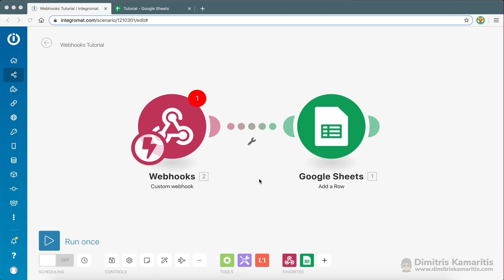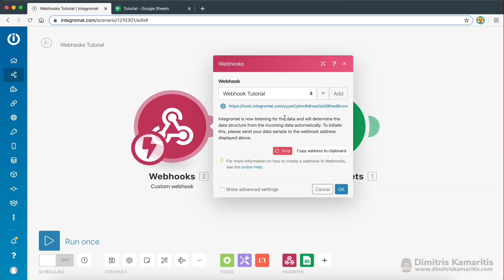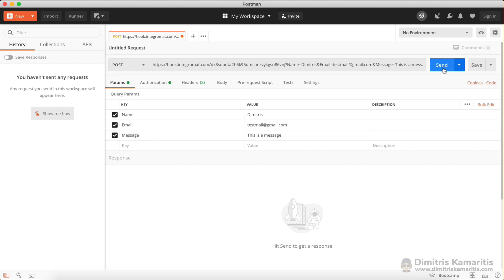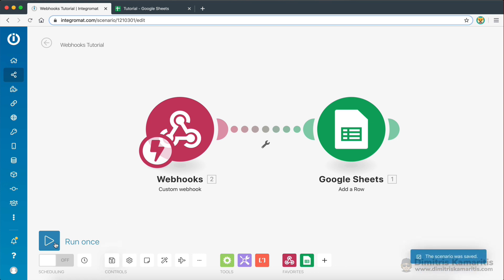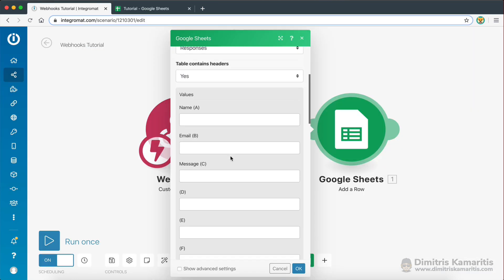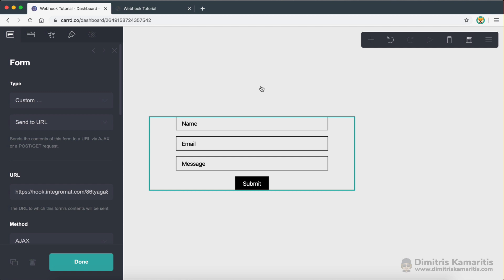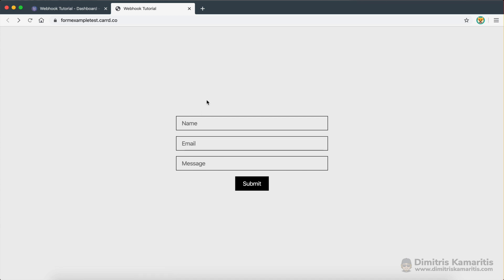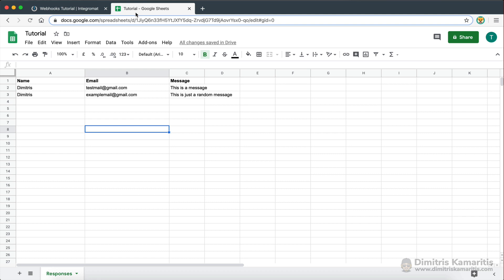How to use Webhooks in Integromat! (Examples Included)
Hey guys! In this video I'm going to demonstrate how the Integromat Webhook module works and how you can use it in order to send data to your Integromat scenario from an external source (such as a website form). Towards the end of the video I will also show you an example using the Carrd website builder which is very popular at the moment.